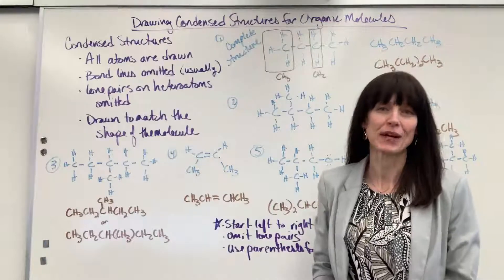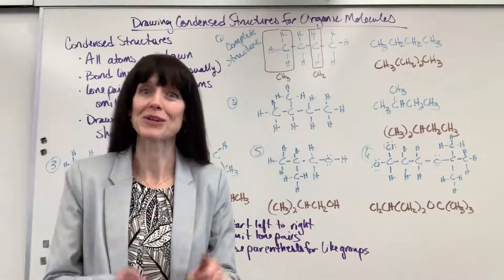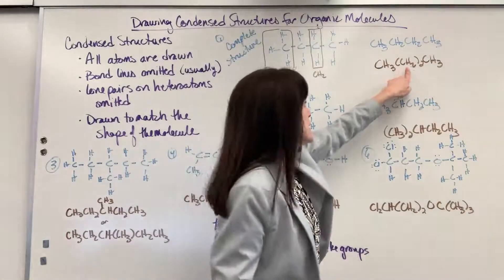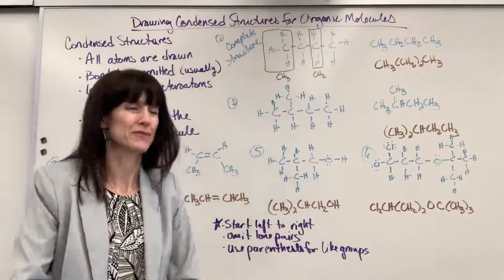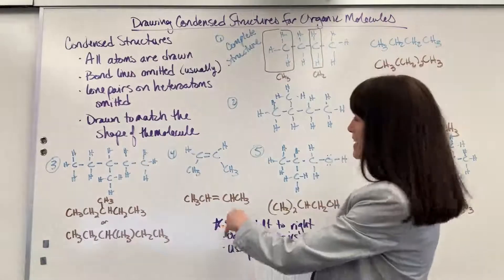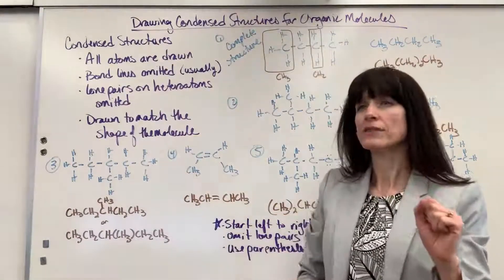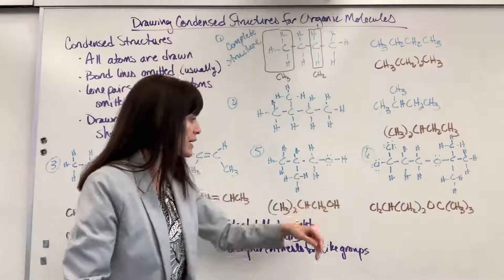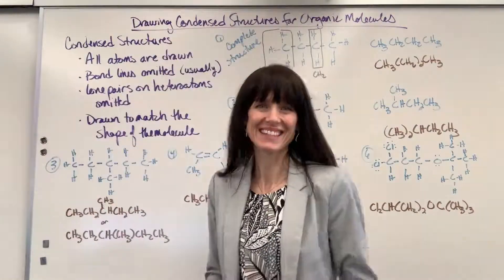Write Condensed Structures Organic Molecules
How to write condensed structure from a complete organic molecule structure.